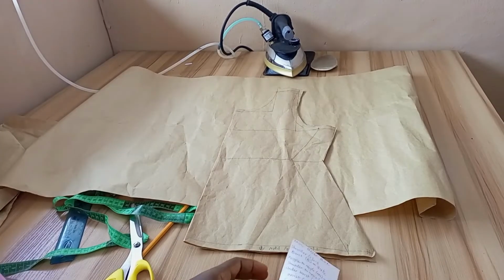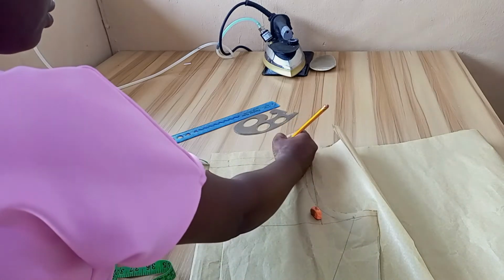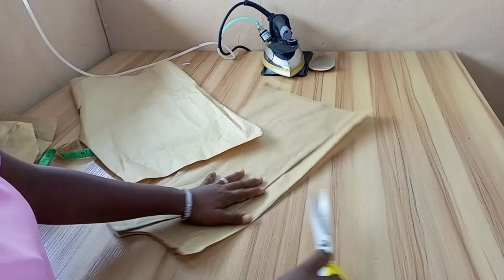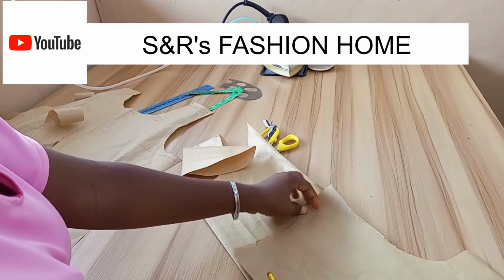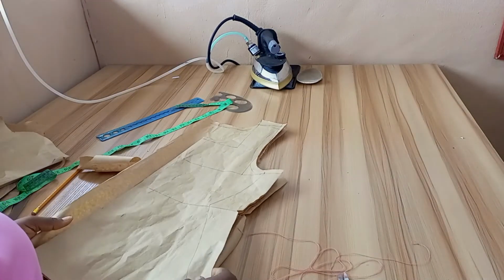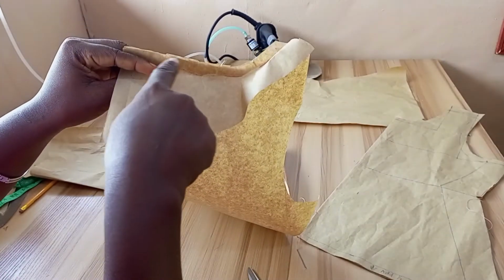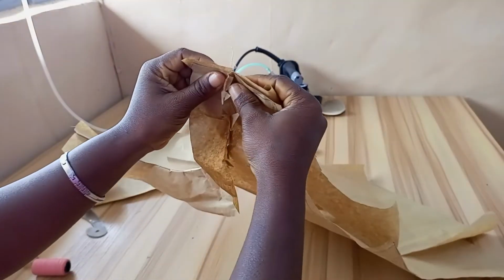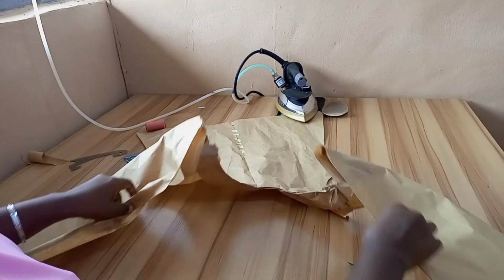E3: Pattern Drafting 2 - By S&R's Fashion Home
In this video, you will learn how to draft and cut on paper and more.